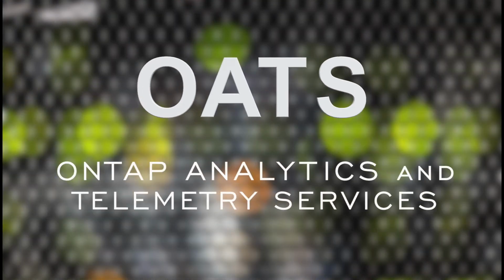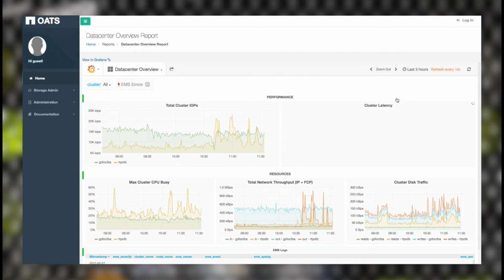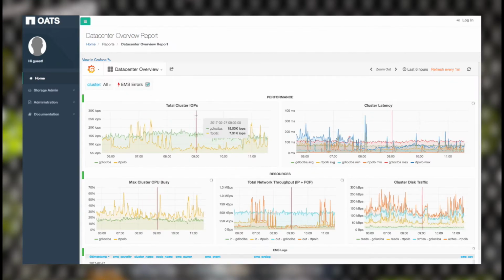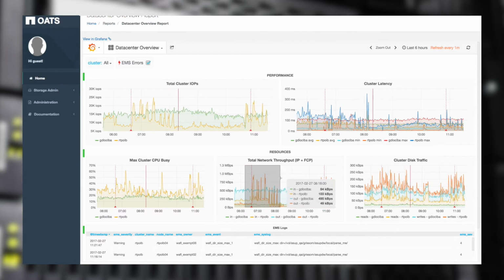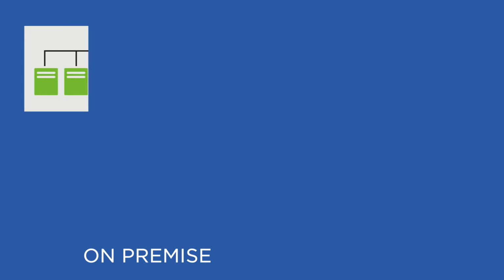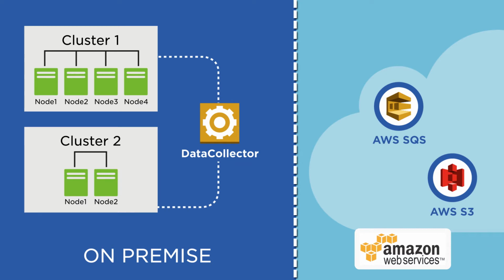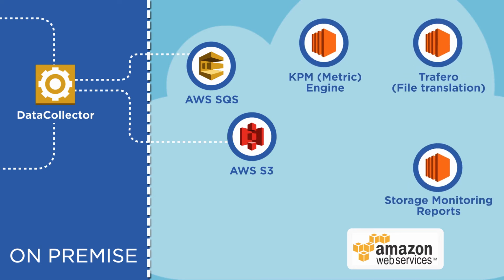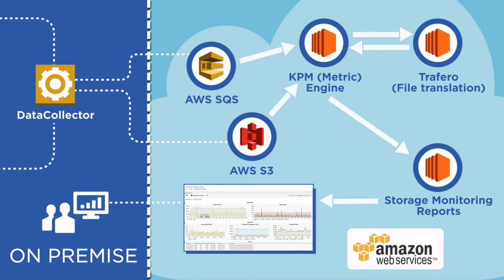NetApp OATS (ONTAP Analytics and Telemetry Services)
OATS is used to gather ONTAP data to assist in troubleshooting performance issues. This tool is designed to be deployed, on-demand, for the duration of a performance problem to assist with resolving the concern by ingesting relevant data, analyzing, and correlating information.

For monitoring solutions for your datacenter, talk to your account team about NetApp's suite of Data Infrastucture Management products

OATS provides performance dashboards for ONTAP Cloud and (via a small installed application on the customer site) on-premises ONTAP clusters. Data for multiple clusters can be displayed on a single set of dashboards, allowing summary and drill down detailed views.
Through the use of ONTAP counters, OATS calculates and visualizes Key Performance Metrics ("KPMs"). OATS allows you to add custom KPM definitions in addition to NetApp's standard set. Optimized performance archive and log data is collected every 5 minutes and stored in the customer's own private cloud storage. OATS data collection imposes almost no overhead on ONTAP and can be used in all performance scenarios.

Using industry standard technologies, OATS stores processed data in Elasticsearch, provides dashboard-based visualization through Grafana, and allows for easy integration with existing customer reporting infrastructures. Additionally, OATS provides a complete set of APIs for more advanced integration and data exploration.